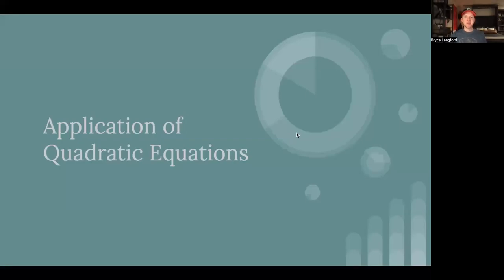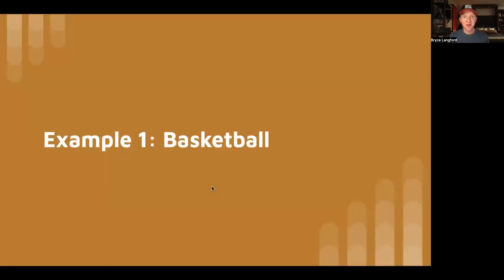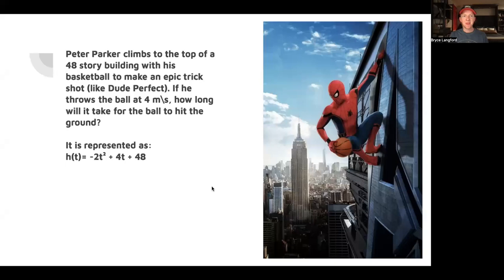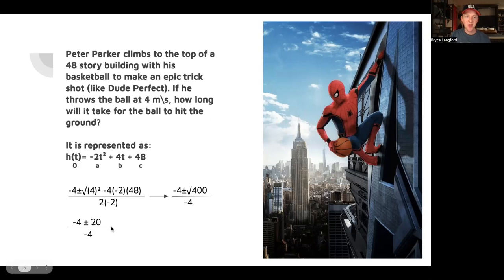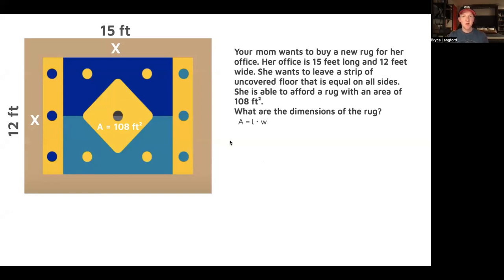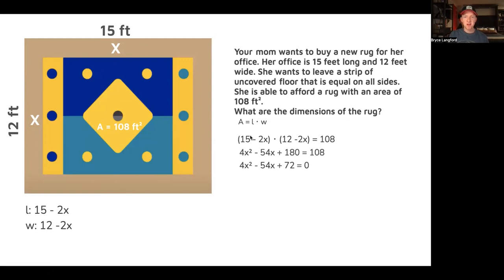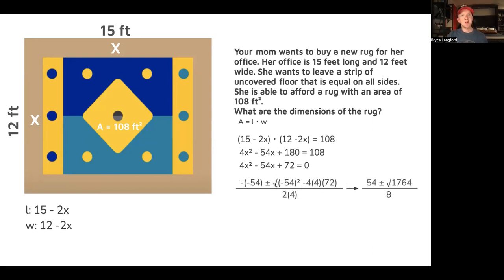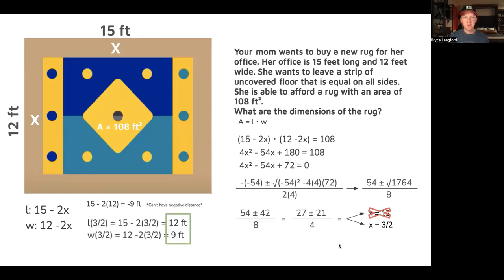Teaching Video: Quadratic Formula